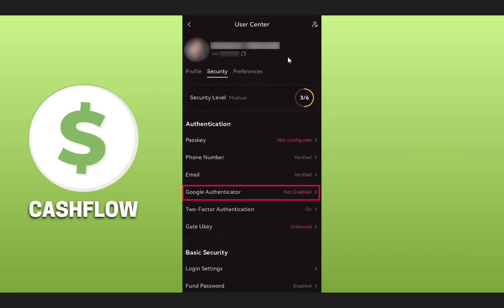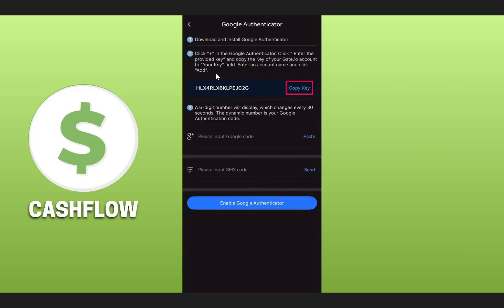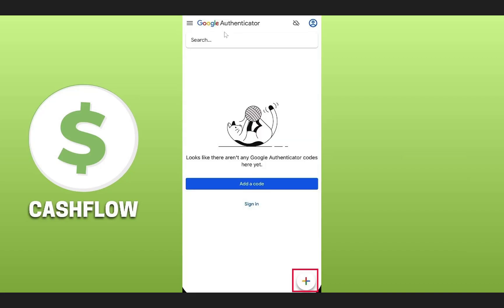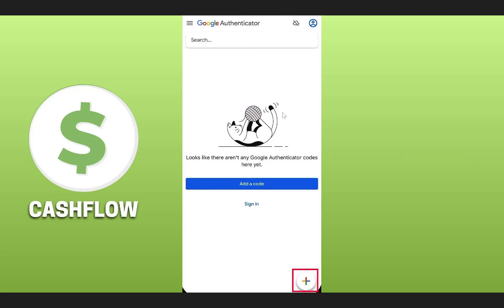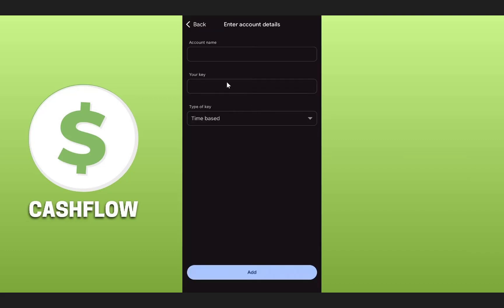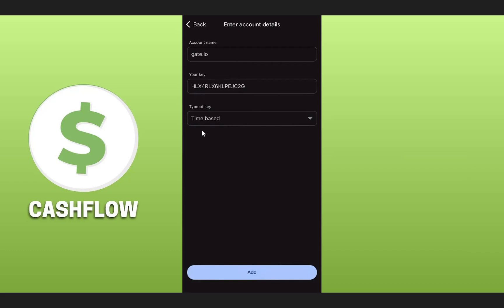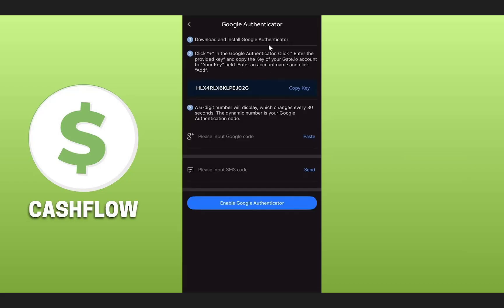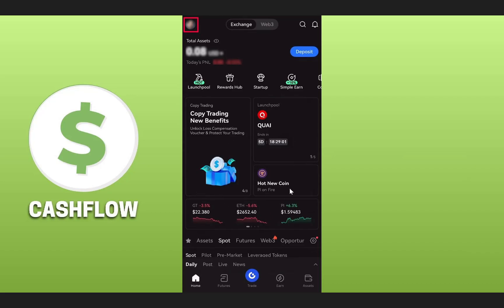How To Bind Google Authenticator In Gate.io (Full Guide)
In this video, I'm going to show you how to bind google authenticator in gate io.